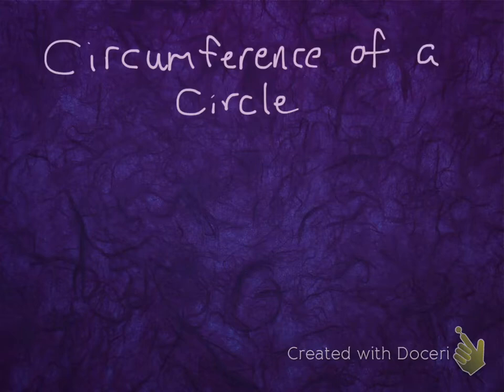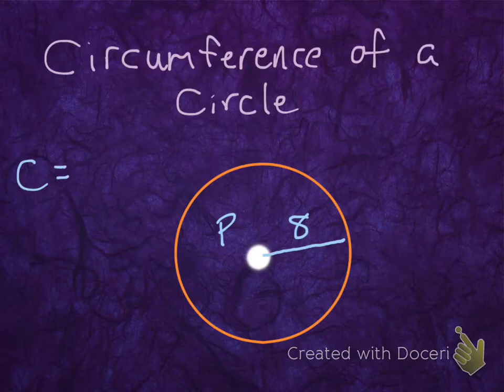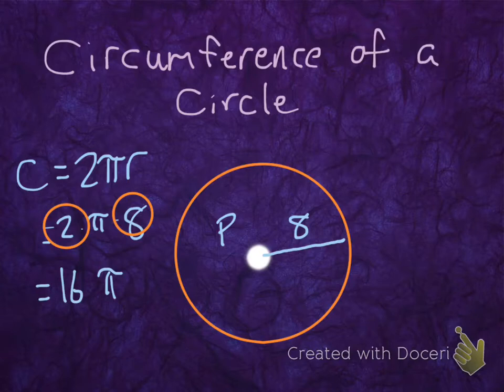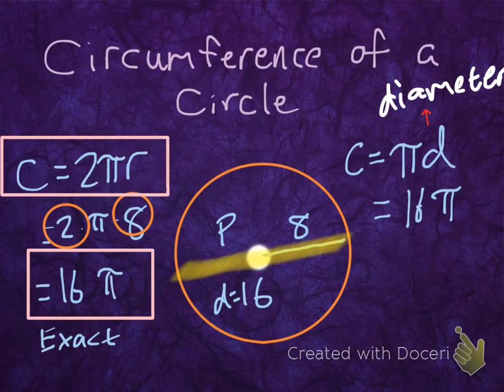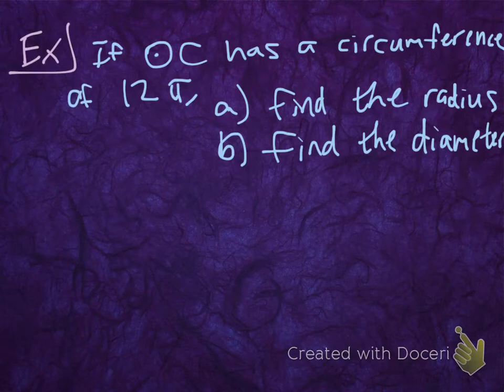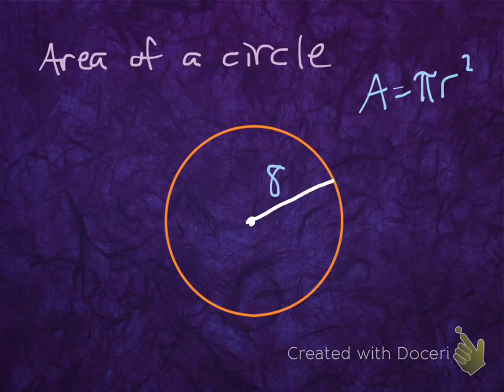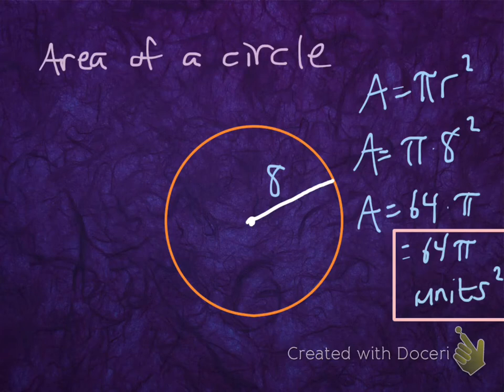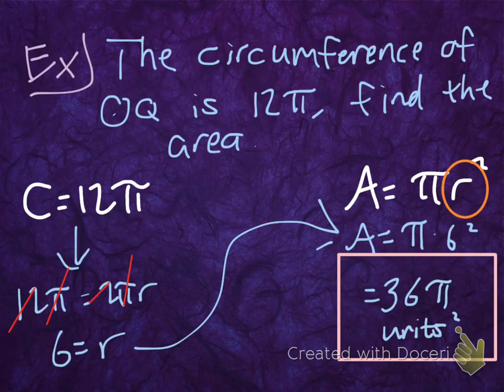geometry 10.6 (pt 2) circumference and area of circles